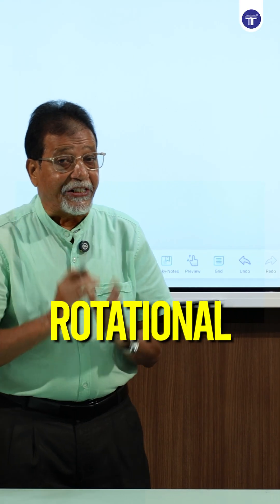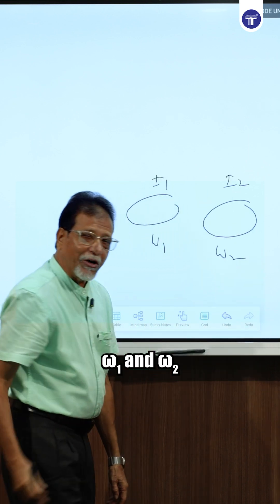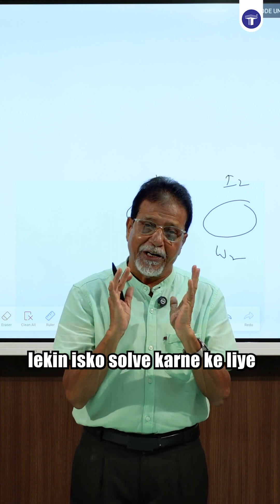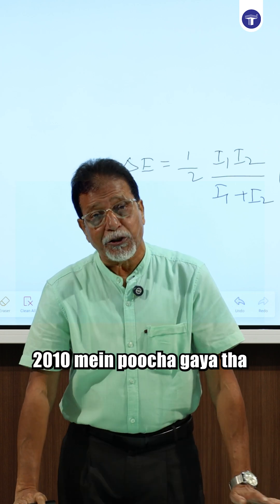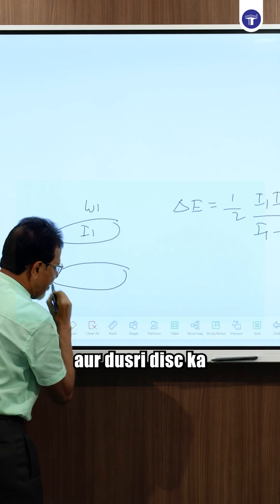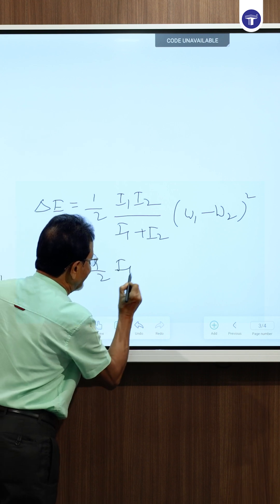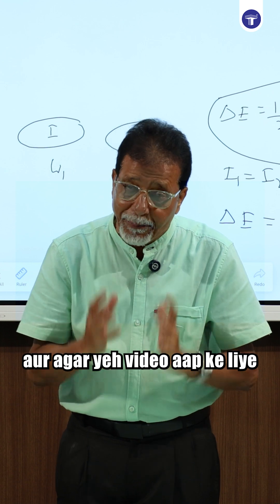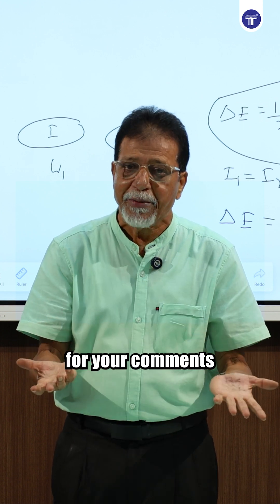Rotational Dynamics Basics for JEE & CET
Rotational Dynamics – Understanding Energy Changes (JEE/CET/NEET)
Rotational motion becomes far more intuitive once you understand how bodies behave when they start rotating together. In this video, Samit Sir explains the idea of how energy transforms in rotational systems — in a simple, visual, and student-friendly way.

If you find rotational motion confusing, this quick explanation will help you build clarity, strengthen your concepts, and boost your confidence for JEE, NEET, and MHT-CET.

📚 Explore the MHT-CET Triumph Series

For over 19 years, Target Publications has supported more than 2.5 million learners with 900+ titles across school boards, junior college, and competitive exams. Our mission is to make learning simple, reliable, and accessible for every student.